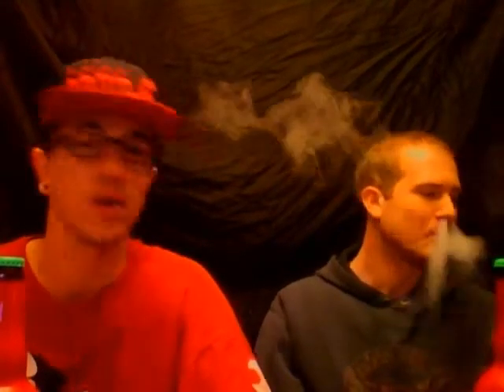Rogue Sriracha Hot Stout Beer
a delightful blend of beer and sriracha